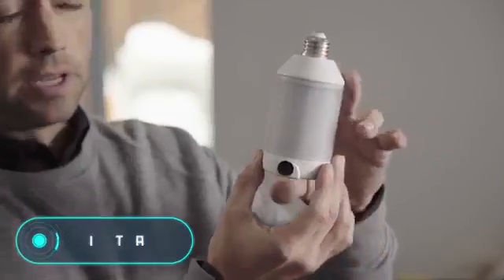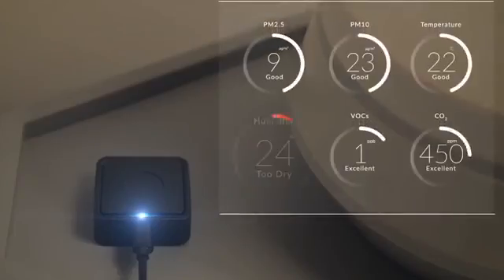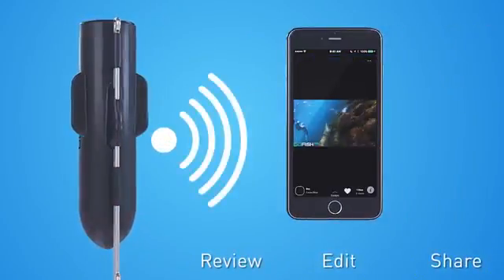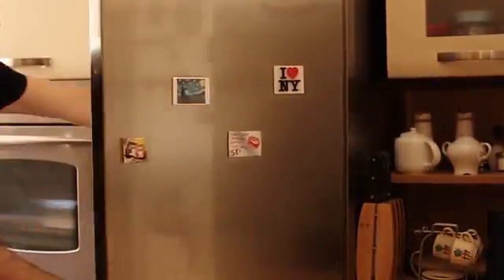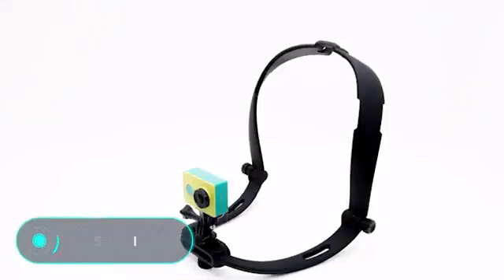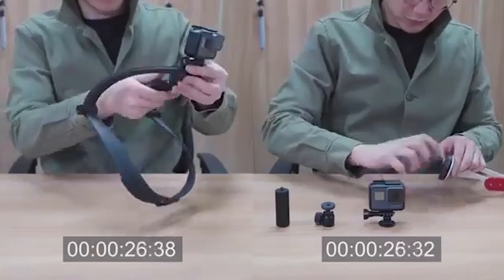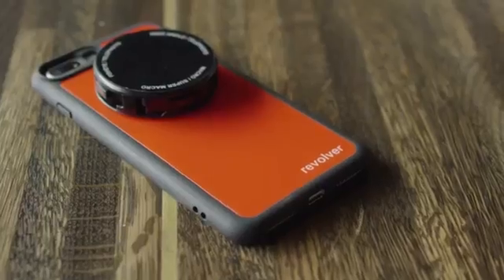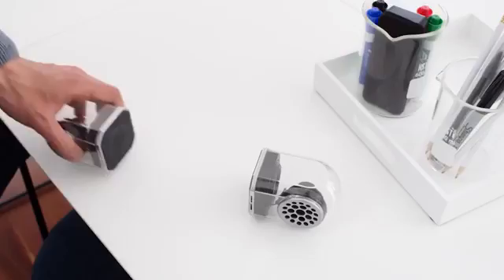Tech New 10 INVENTIONS THAT WILL MAKE YOUR LIFE BETTER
1. LightCam

2. PiCO

3. Gofish Cam

4. Geizeer

5. Bearbot

6. Somewear

7. SELDI

8. Count

9. Revolver Kit

10. GoDuo